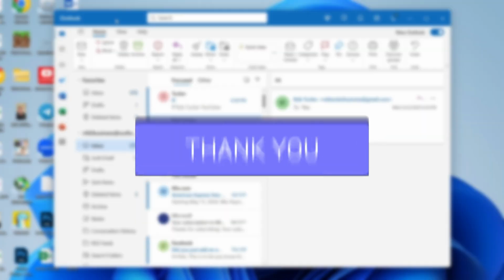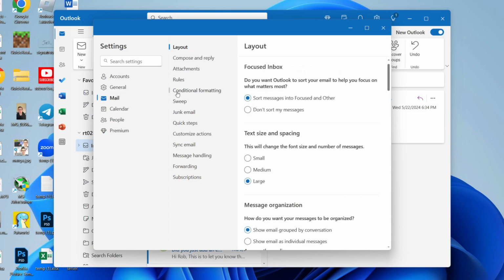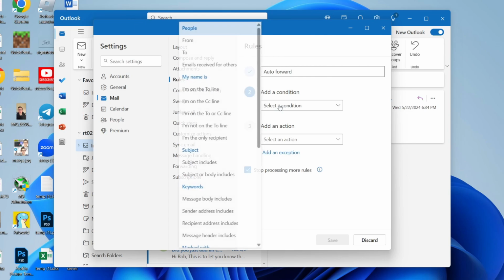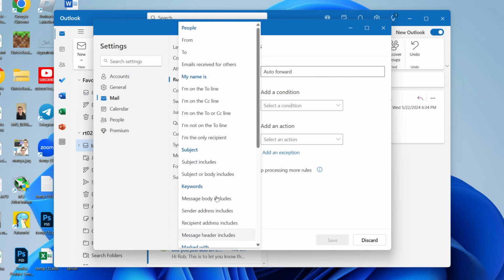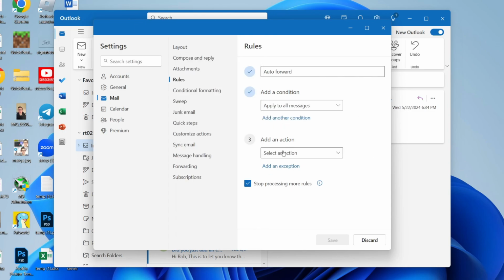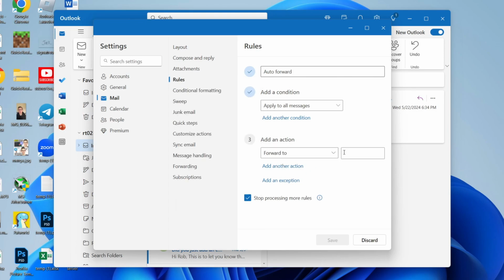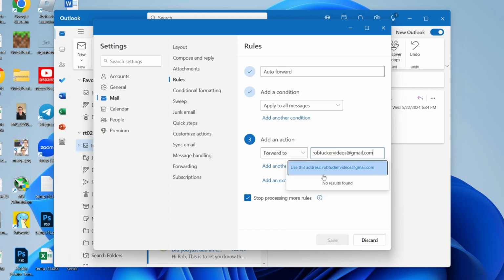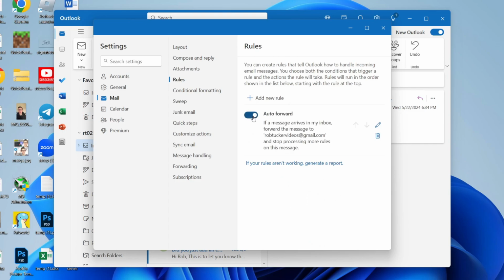How To Auto Forward Emails In Outlook - Full Guide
Learn how to auto forward emails in outlook in this video.

GuideRealm